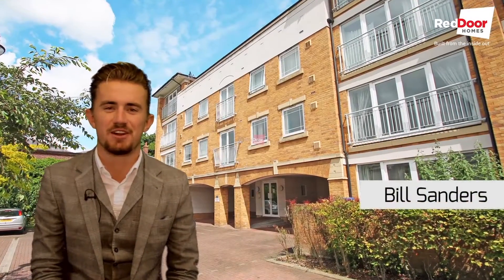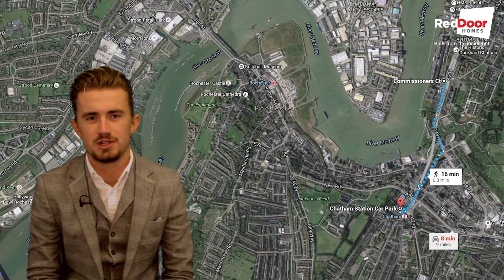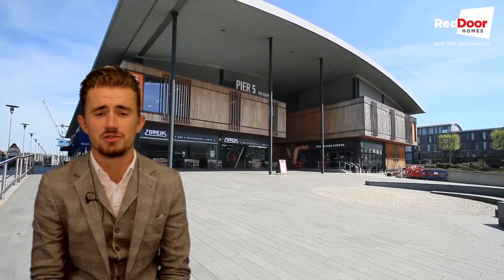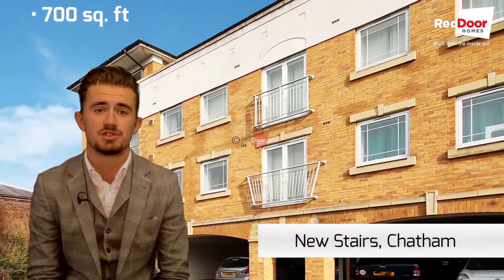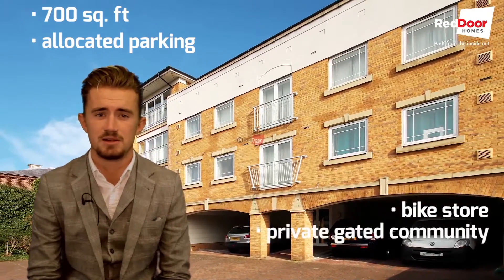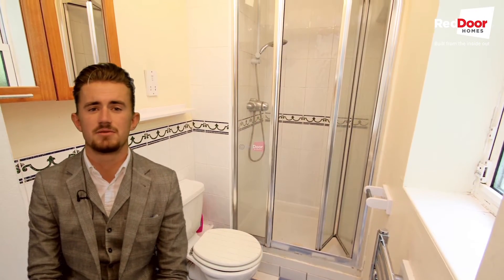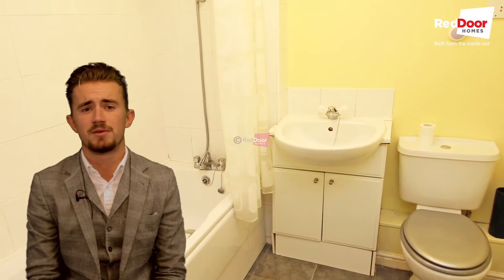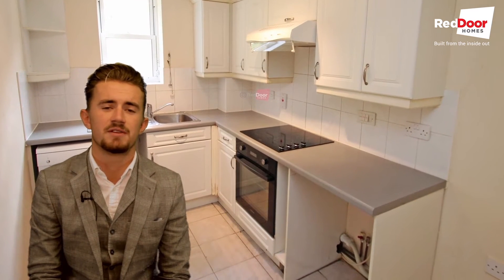Property for sale, Commissioners Court, New Stairs, Chatham - RedDoor Homes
Bill at RedDoor Homes presents this two-bedroom apartment in private gated community, with private allocated parking. French doors in each bedroom and living room opening out into a small private garden area. The Master bedroom has an en-suite and build in cupboards. The property is well located for access into Chatham or road links to the motorway. The property is also very close to the Historic Dockyard and Dockside retail outlet with shops, restaurants, cinema and pub all a short walk away. Being sold with no forward chain, the property would be ideal for a first time buyer or investment buyer.